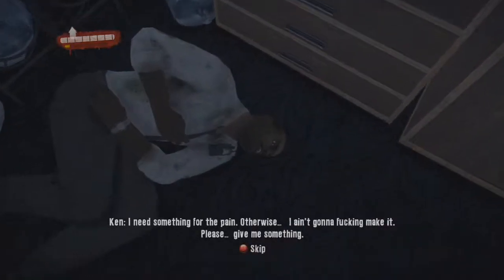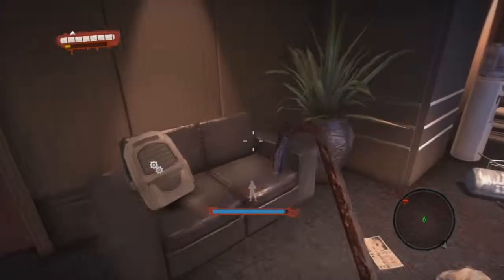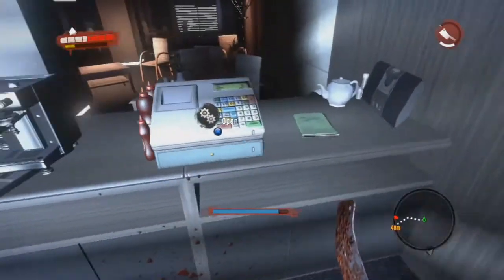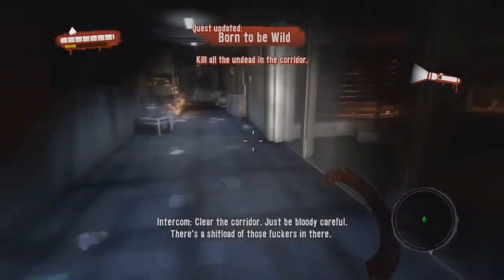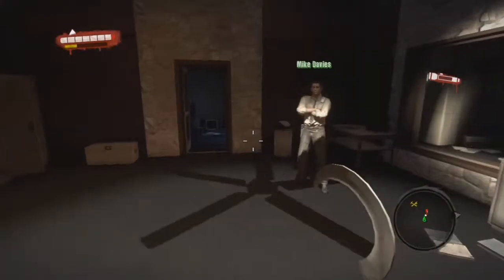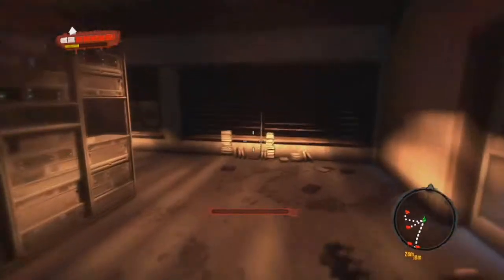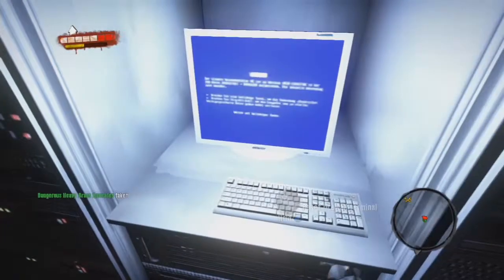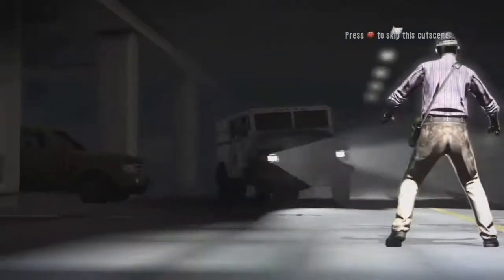Dead Island Episode 17 Born to be Wild Finale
we finally get everything squared away and we get the truck.